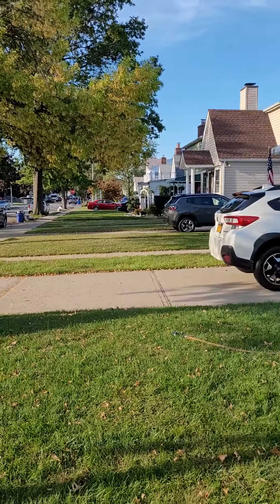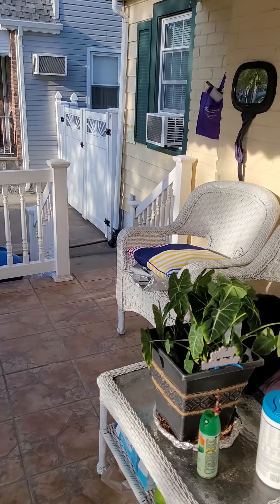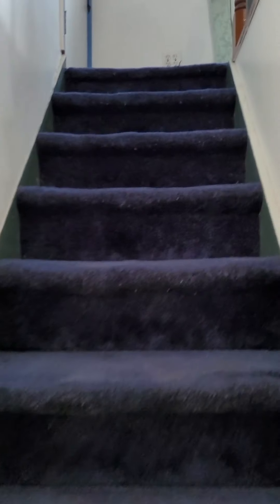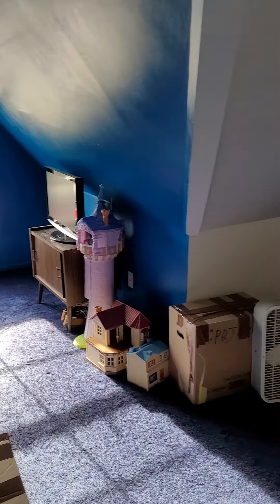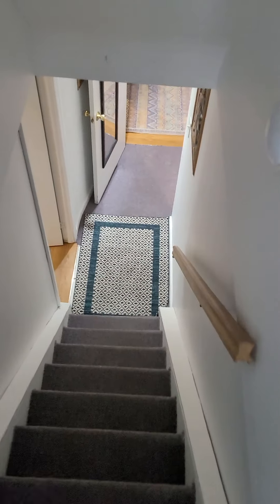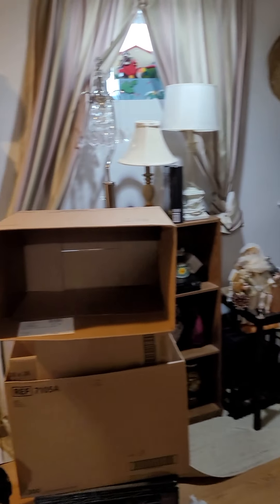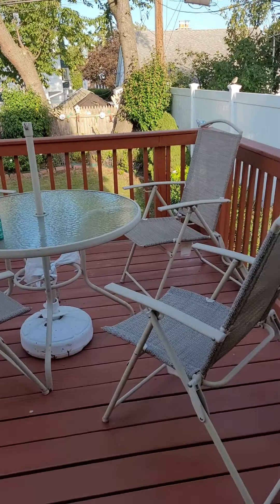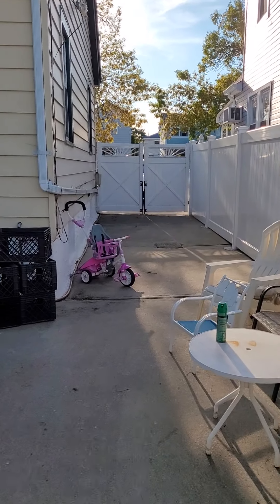Gorgeous 1 family Cape house for sale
Completely detached, 40 X 100 lot, building 27 X 28 with attic. ( 3 bed 2 bath house) finished basement. 1 car garage.